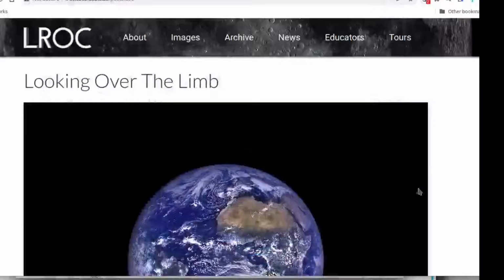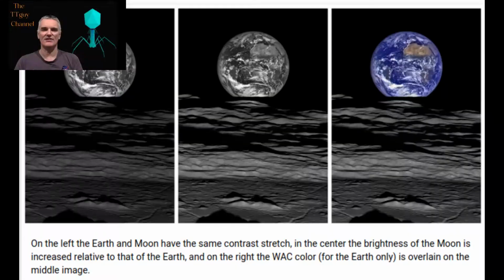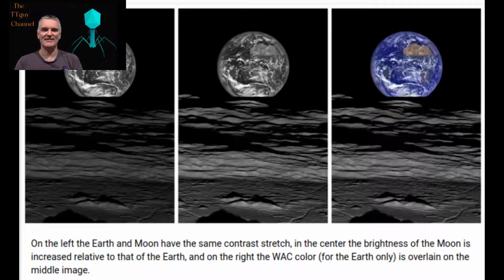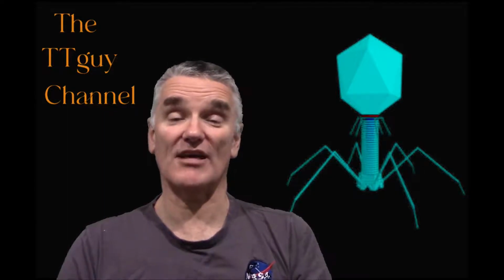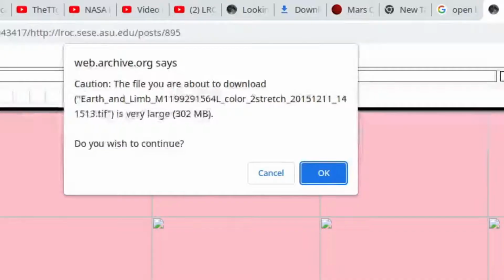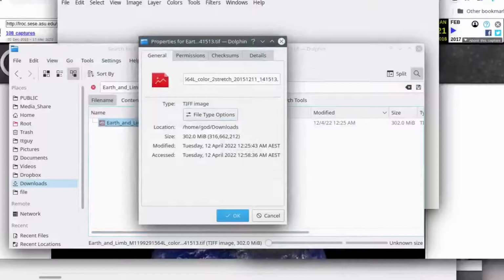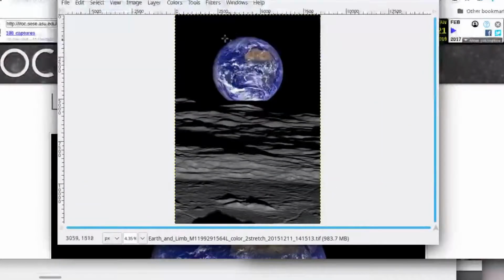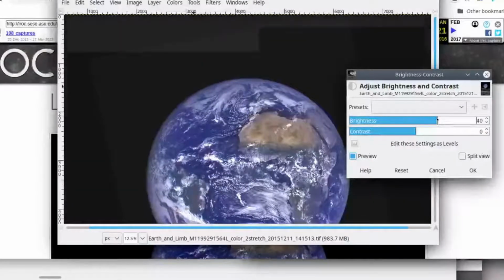LRO earthrise - NASA Fakery - revisit II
Looking a 3rd time at the Lunar Reconnaissance Orbiter moon rise image that is alleged to be faked.